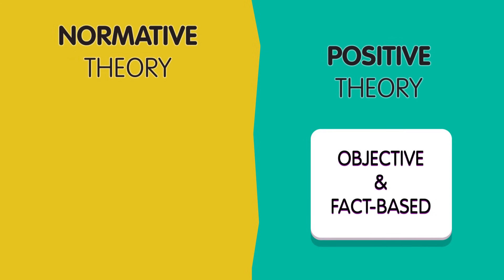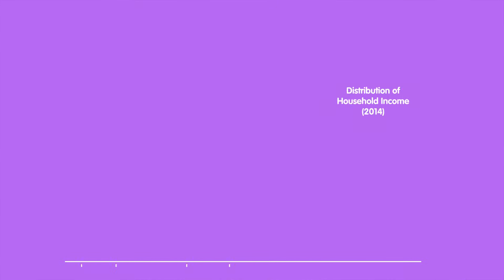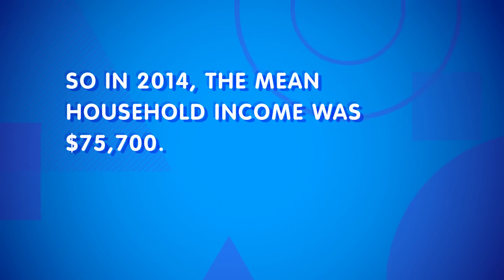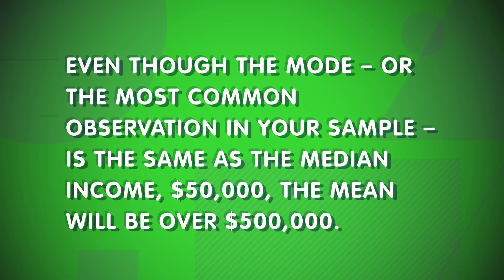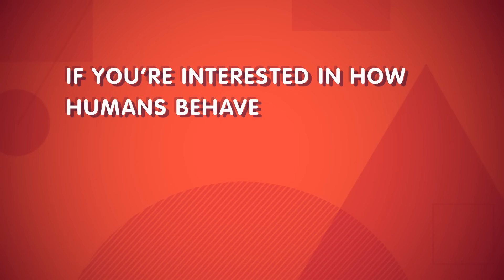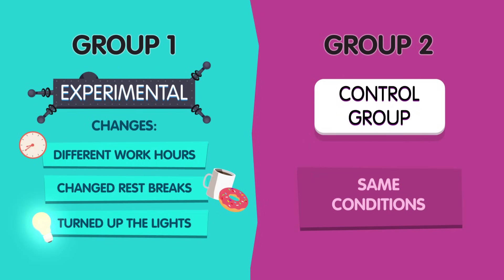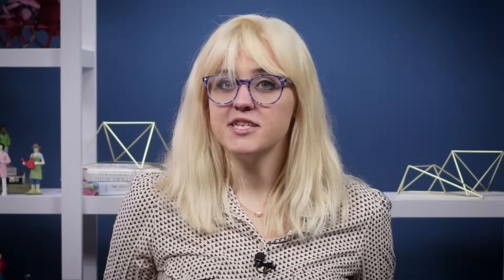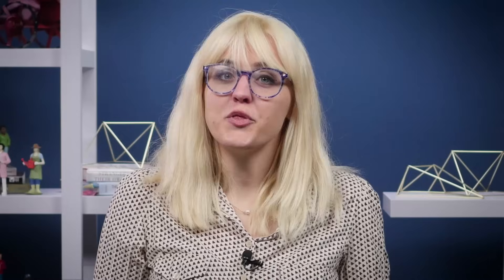Sociology & the Scientific Method: Crash Course Sociology #3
What puts the “science” in social science? Today we’ll explore positivist sociology and how sociologists use empirical evidence to explore questions about the social world. We’ll also introduce two alternatives: interpretative sociology and critical sociology.

Crash Course is made with Adobe Creative Cloud.